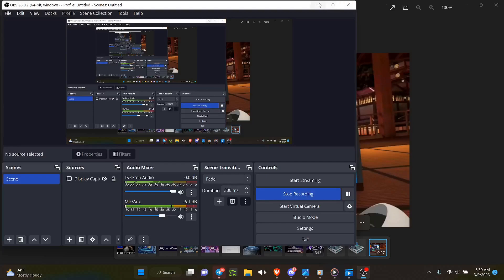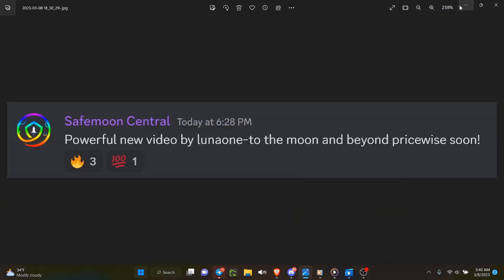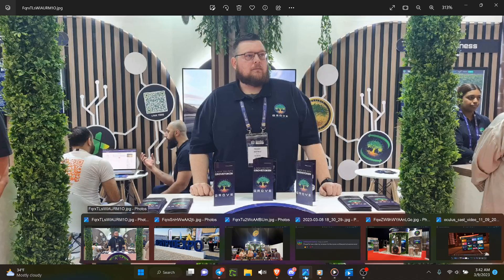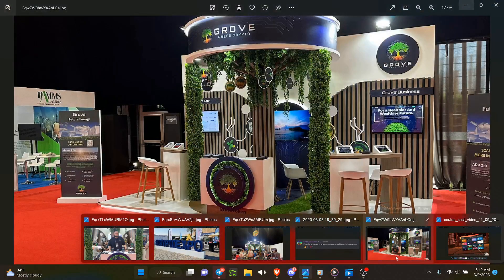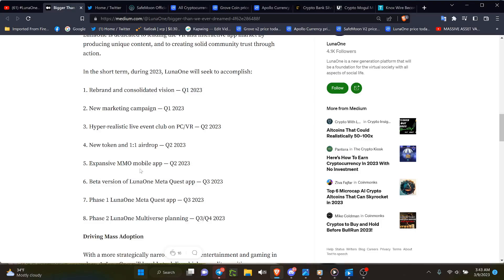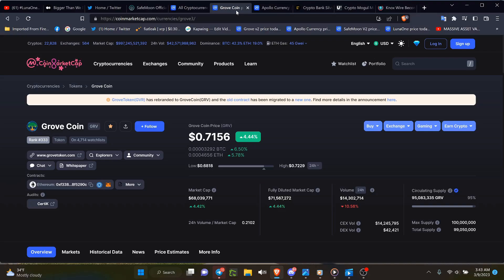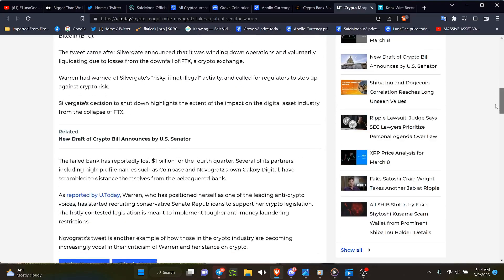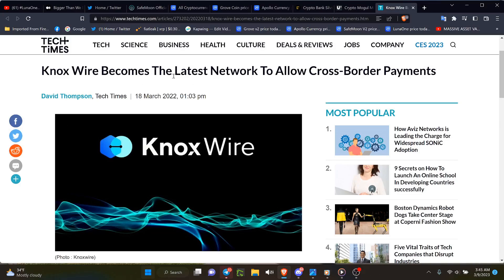SAFEMOON/GROVE/LUNAONE NEW POWERFUL PROMO! KNOX WIRE ARTICLE AND CRYPTO DUBAI EXPO-GO GO GO!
NEW LUNAONE PROMO LINK!
INSTANT INVEST SIGNUP LINK!